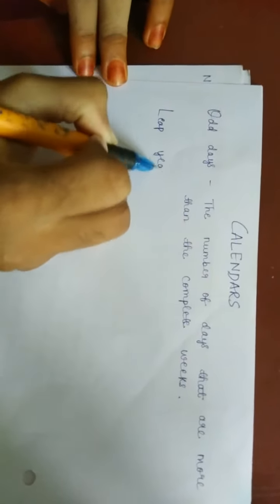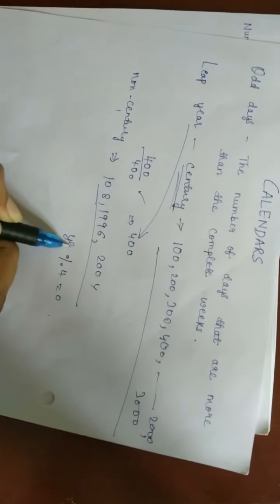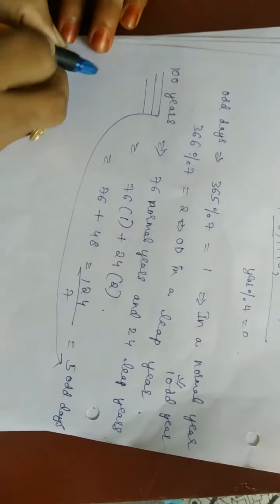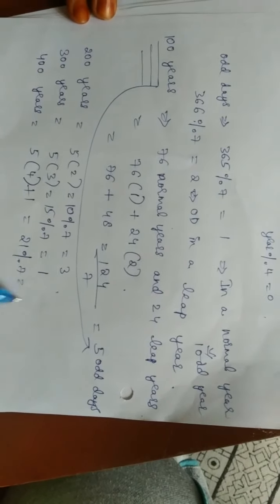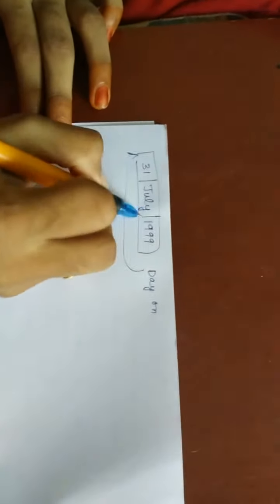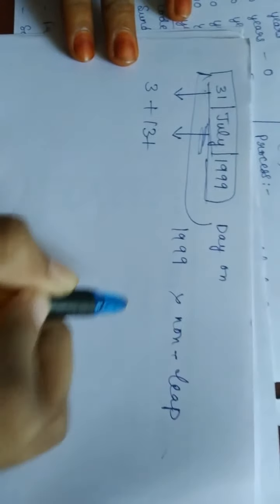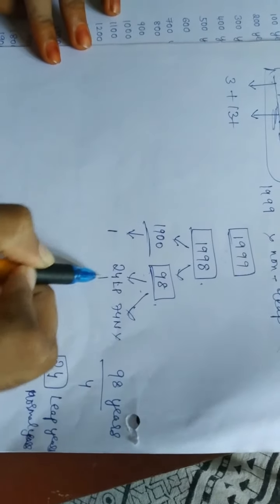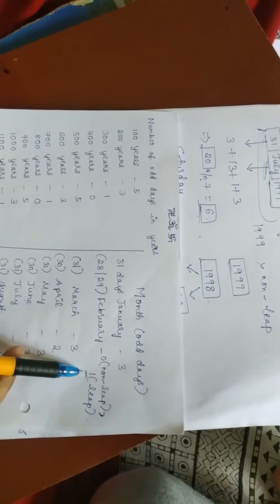SHORTCUT TO SOLVE PROBLEMS ON CALENDARS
This video has a simple trick that heps you to solve any problem on calendars